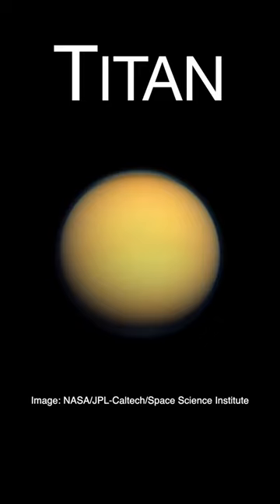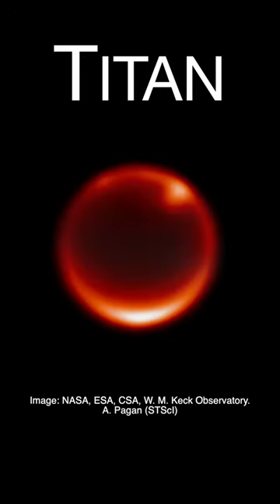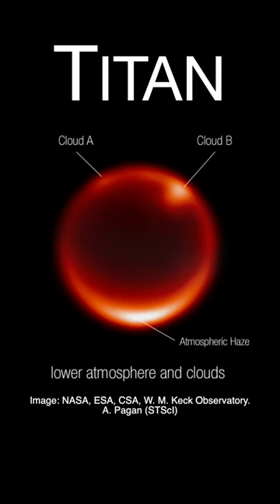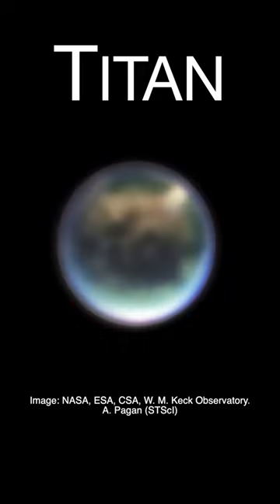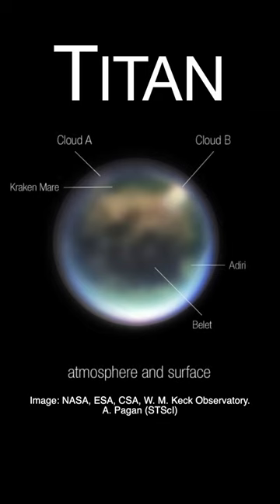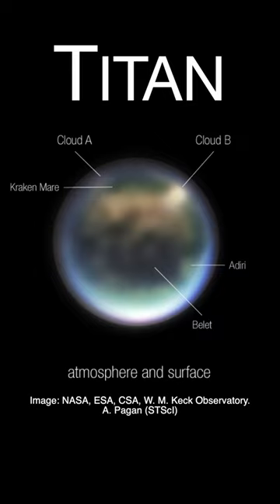Just Released Webb Images of Titan Reveal Hidden World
The James Webb Space Telescope (JWST) has used infrared light to pierce the high level orange haze,  that shrouds Saturns largest moon,  Titan.

In this image,  the lower level clouds are visible in the northern polar region,  while haze covers the southern pole.

Using other filters a composite image captures the lower clouds as well as several surface features.   Kraken Mare,  is thought to be a methane sea,  Belet,  is an area of dark-colored sand dunes,  and Adiri,  is a region of bright albedo.  Titan is the only moon with a thick atmosphere and liquid on its surface.

The resolving power of the Webb telescope provides the best views of Titan's surface and atmosphere since the end of Nasa's Cassini mission in 2017. NASA plans to send dragonfly a quadcopter to fly across Titan.

Credits:
SCIENCE: NASA, ESA, CSA, Webb Titan GTO Team
IMAGE PROCESSING: Alyssa Pagan (STScI)